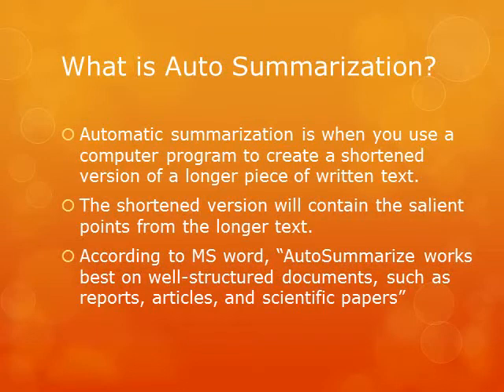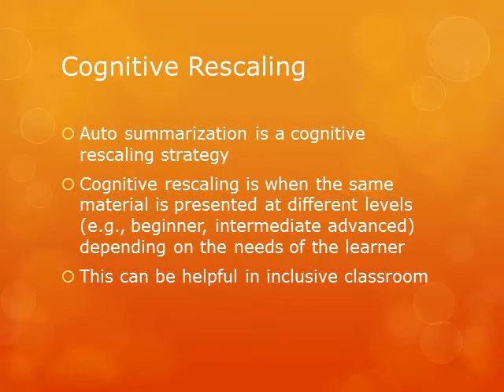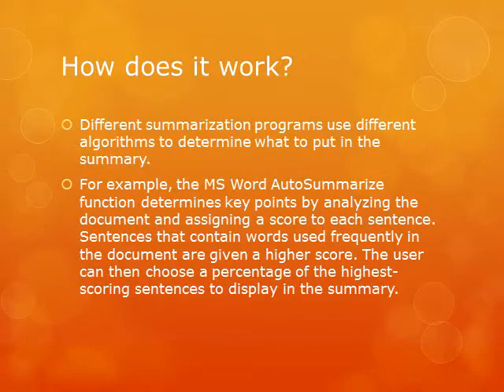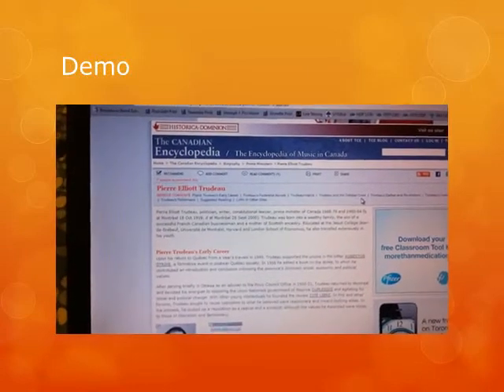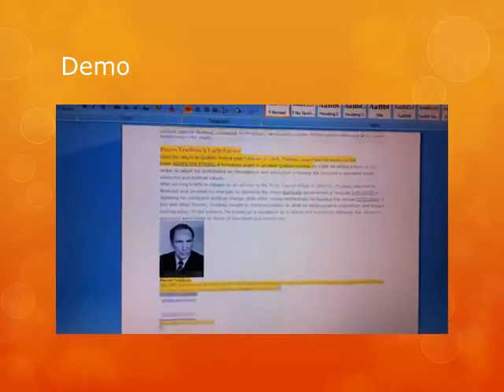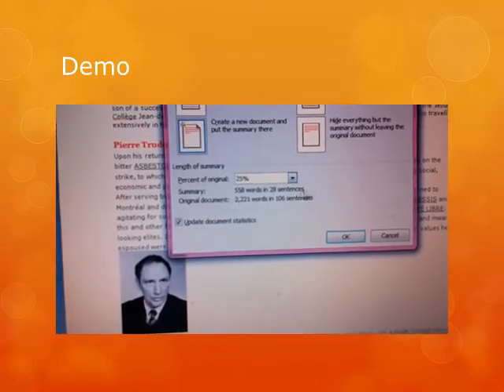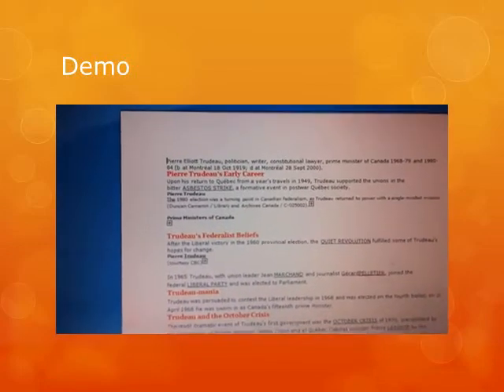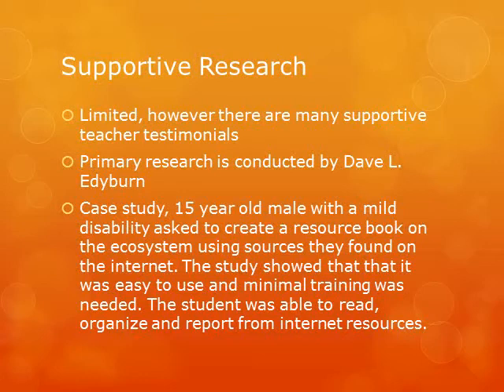Auto Summarization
Here is our strategy tube for HDP 2280.

By Rachel McConnell and Emma Yates